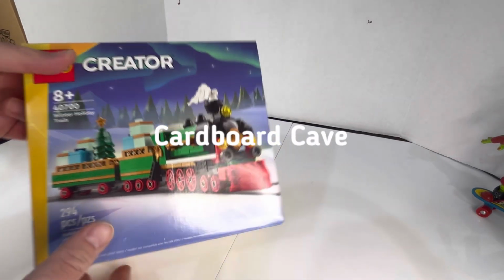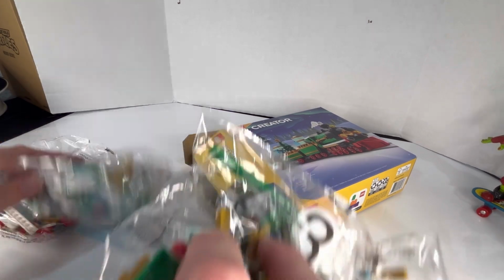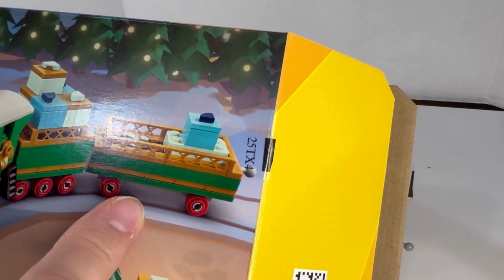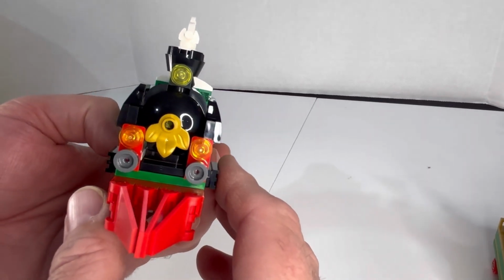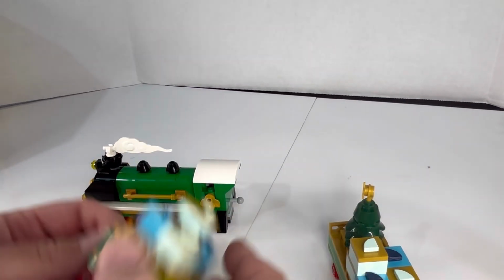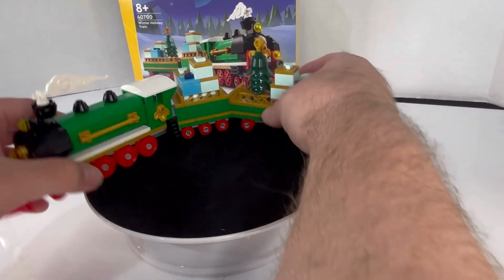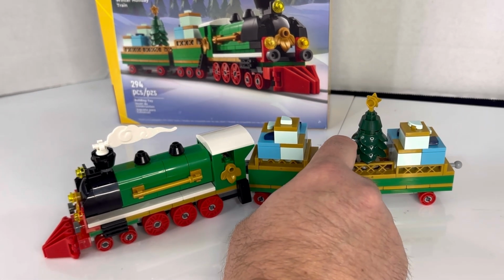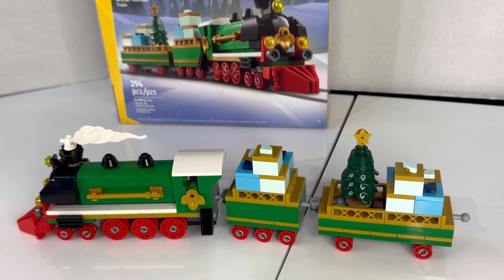LEGO Black Friday 2024 GWP Set 40700 - Winter Holiday Train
Please excuse a couple of goof ups I made in the build and caught near the end of the video. Doh!